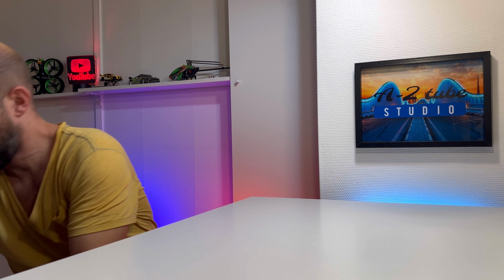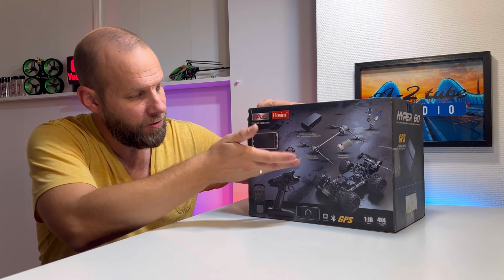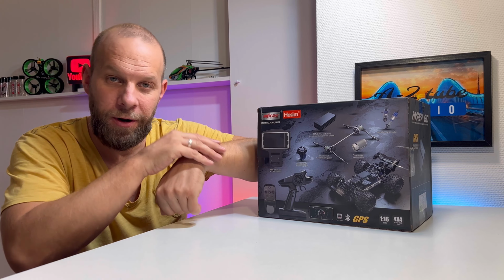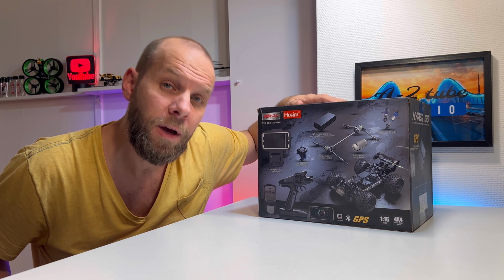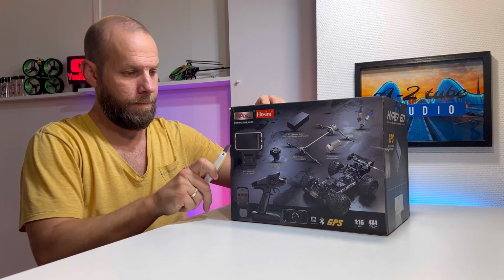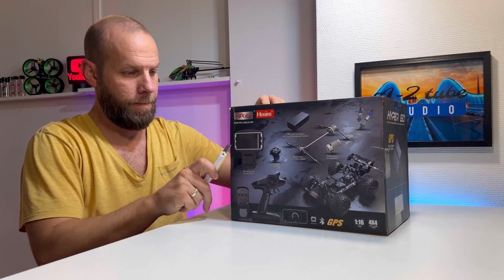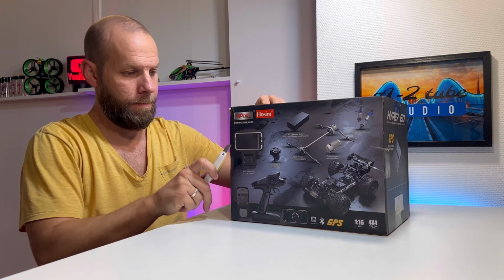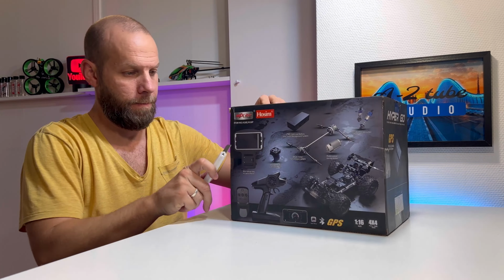New Hosim HyperGo H16P Build in GPS / is this the New Era of RC Cars ?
What's up Friends in the Hood hope you're all good ☺️🙌🏽

Here's my Review from the amazing Hosim /MJX HyperGo H16P ...
Sick Car with Buildin Bluetooth and GPS Metal Gears Oil Shocks 3s Capable Hard Durable Body what you want more 👌🏽😍

Use My Code: BG5RCtoy
to get 5%OFF on any

link to the Car on Aliexpress
other cool cars from Hosim

Brushless Version

Spare Parts

My Transmitter

My Cams and Gymbal

Shure Micro

Gopro 7

Dji gimbal

Action cam

My tools

If you like to donate the Channel for further Content it's much appreciated

Most but not all the Links are Affiliates Links that means you don't pay more but help me a lot and make me happy to earn a little bit and getting new Products to review for all of you,
Apriciate so much.